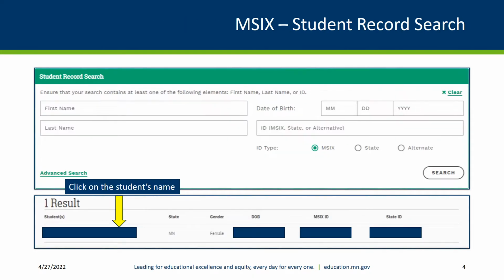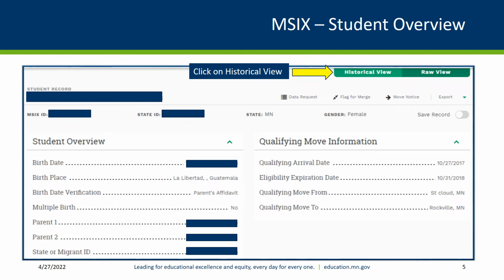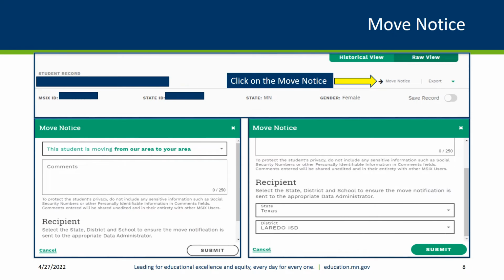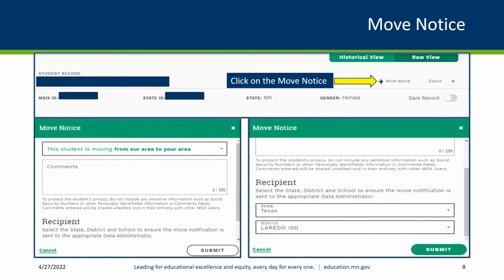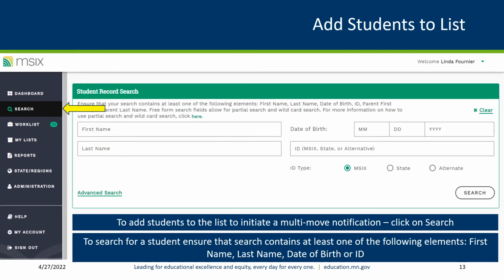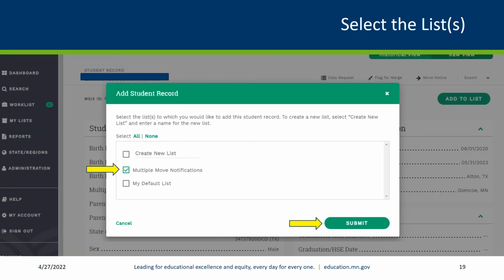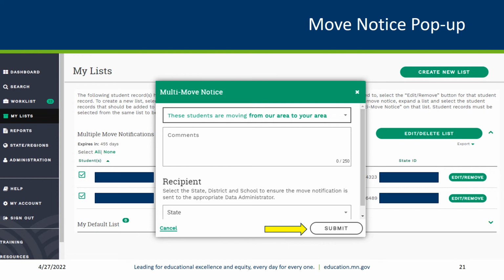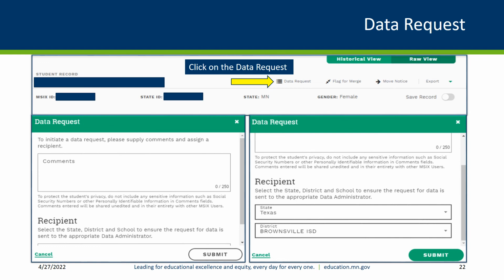Title I Part C Migrant Education Program MSIX Presentation